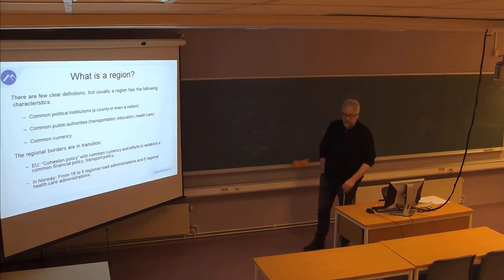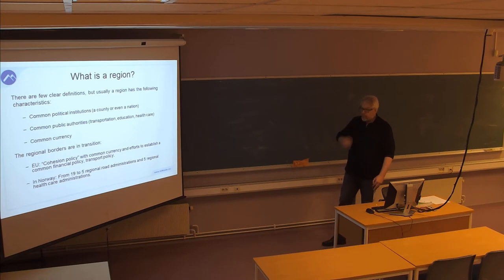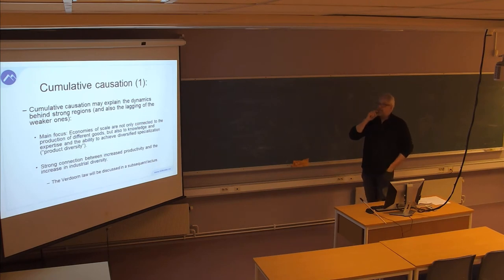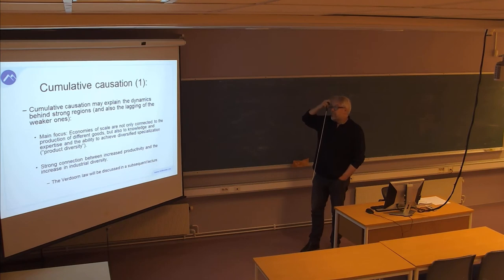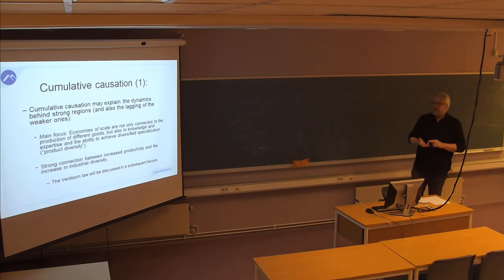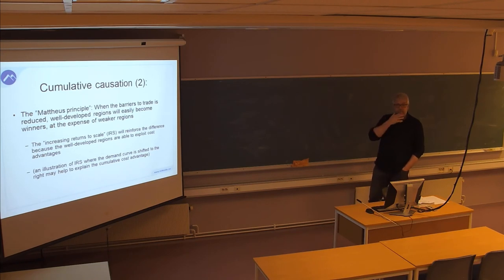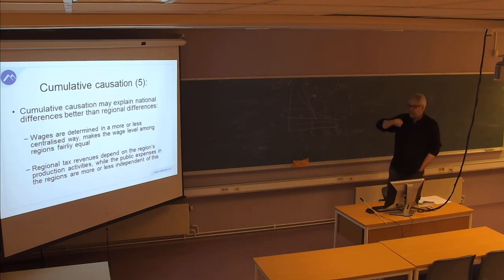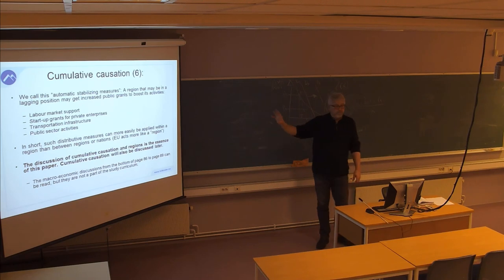01-F-02 TRA410 Forelesning (05. feb. 2015)